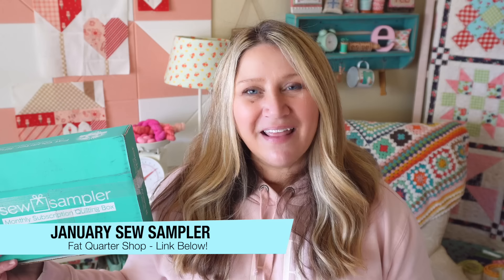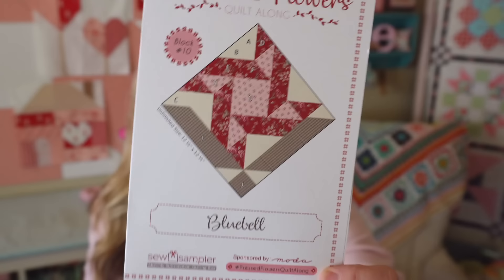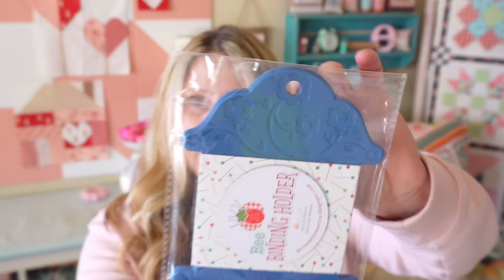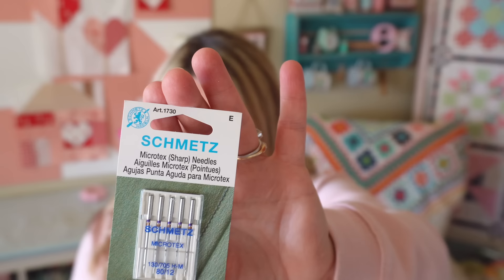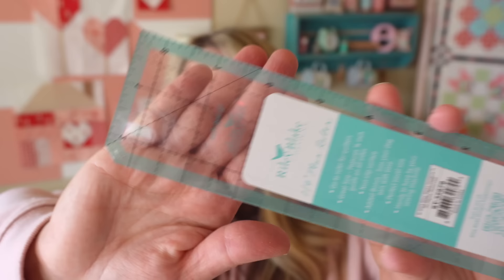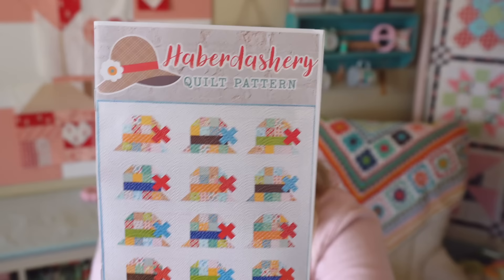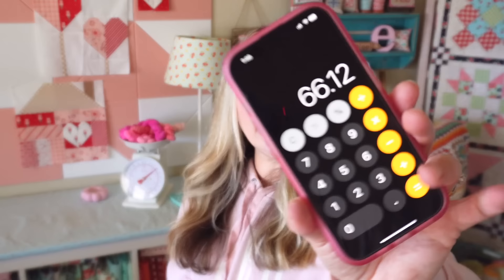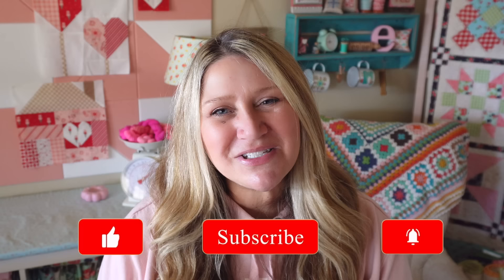January 2024 Sew Sampler Unboxing! (Fat Quarter Shop)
Join me as we unbox the January 2023 Fat Quarter Shop Sew Sampler Box! It's full of fun fabric, sewing notions, quilt patterns, and more!

* 1/4" Diagonal Seam Tape
* Creative Grids Ruler
* 505 Spray Adhesive